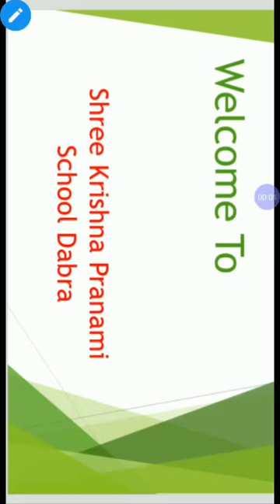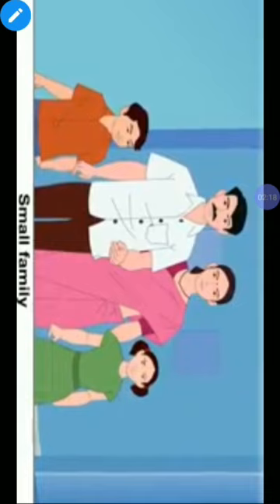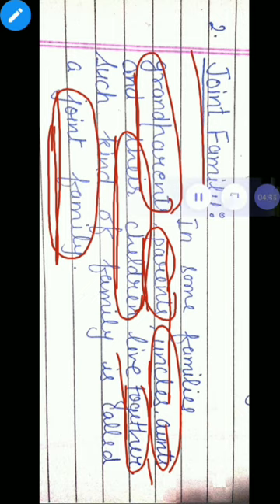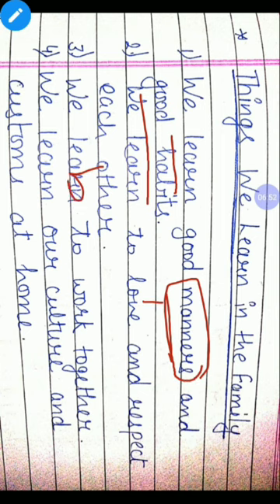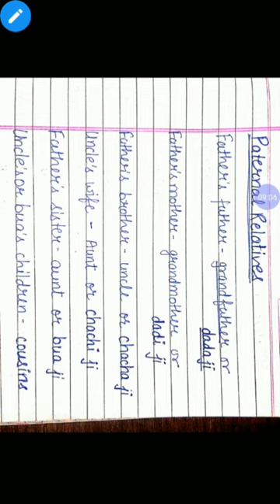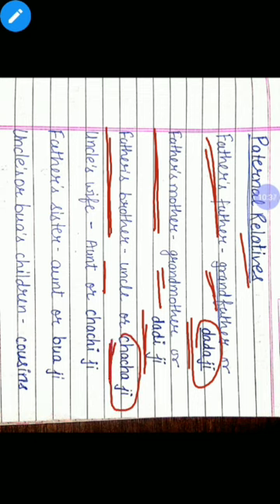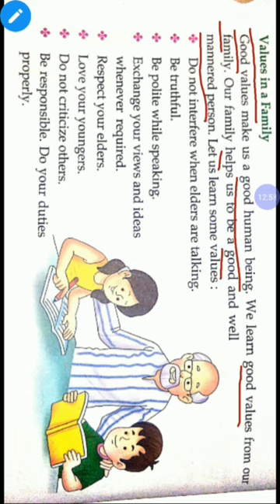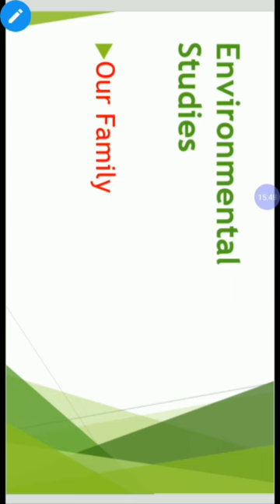Class - 3,4 I EVS I Our Family I SKPS DABRA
Family is the most important part of our life. Its family that stays together forever. So lets learn about family and its importance.
Regards
SKPS, Dabra
Hissar, Hry.